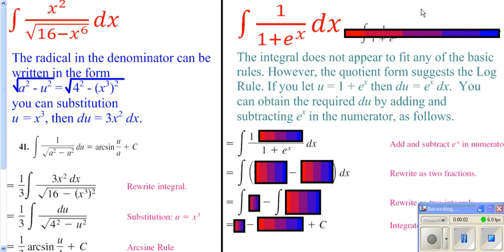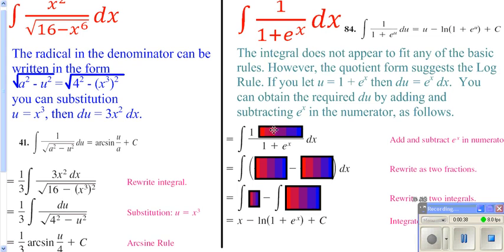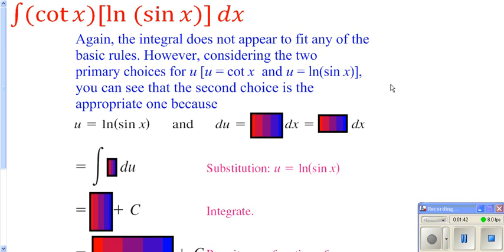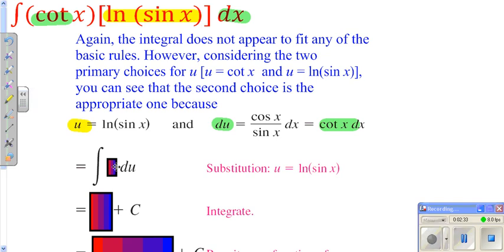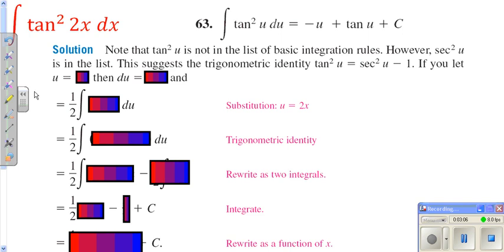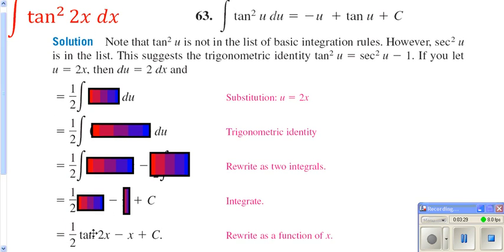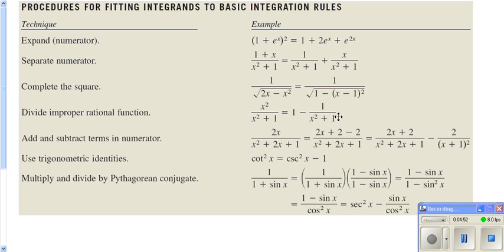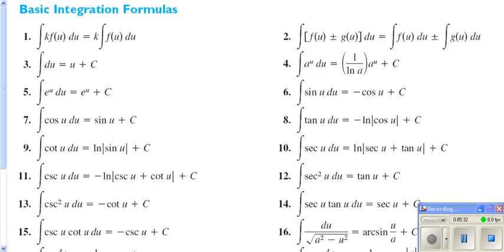Calculus 1 section 8.1 part 2.wmv